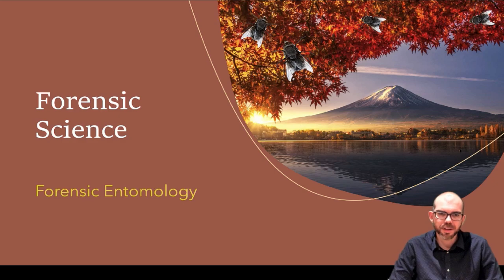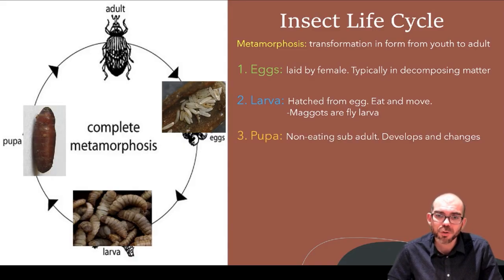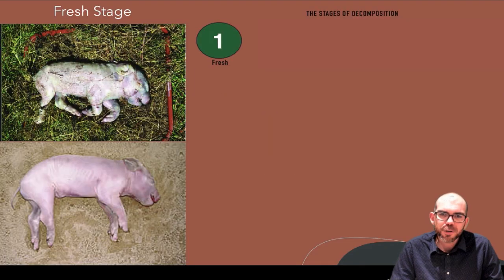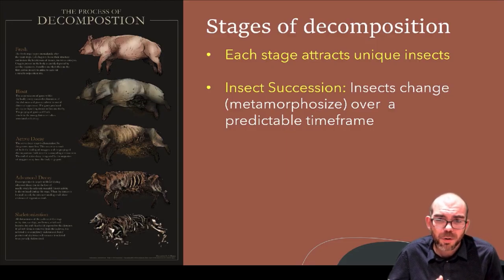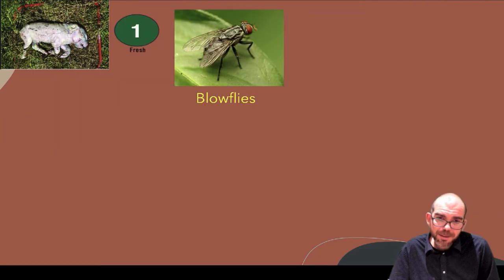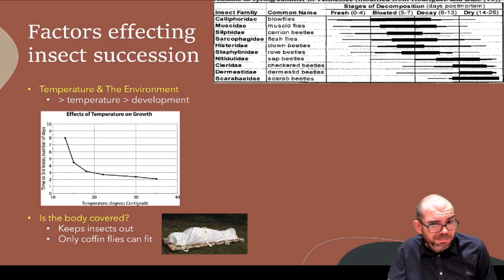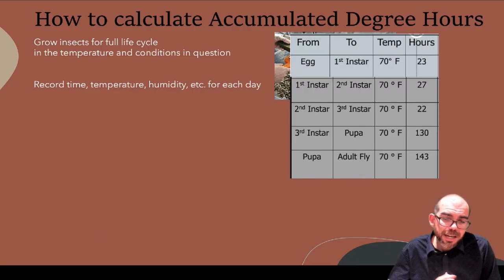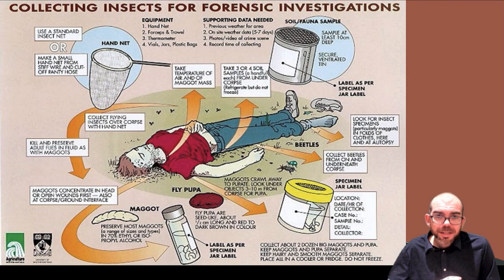Forensic Entomology - Forensic Science - Chapter 11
An Introduction to Forensic Entomology. The powerpoint used in this video is available